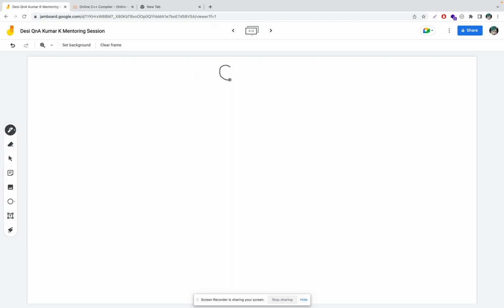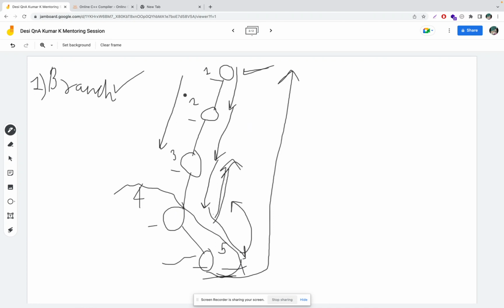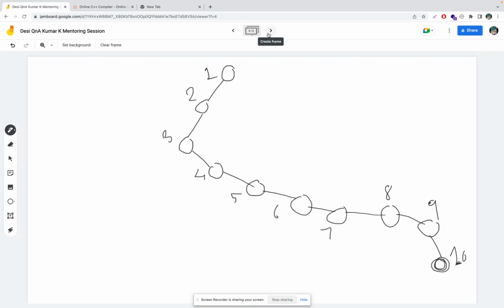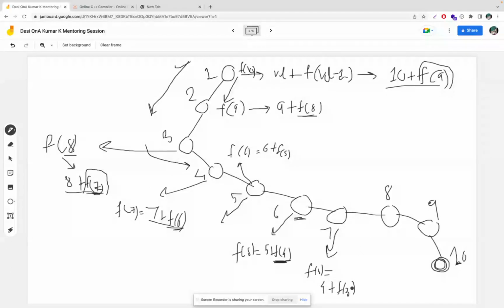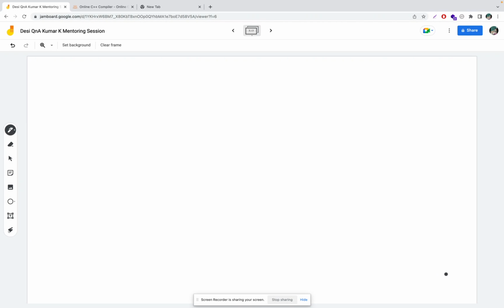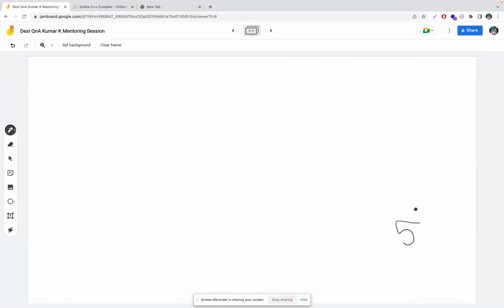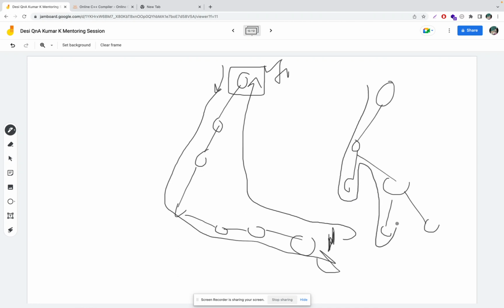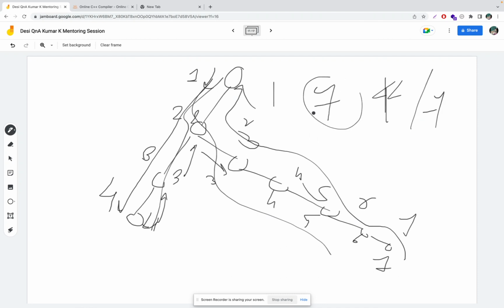Explaining Recursion in Unique Way | Recursion Part 1 | Kumar K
This is simple introduction to recursion for beginners